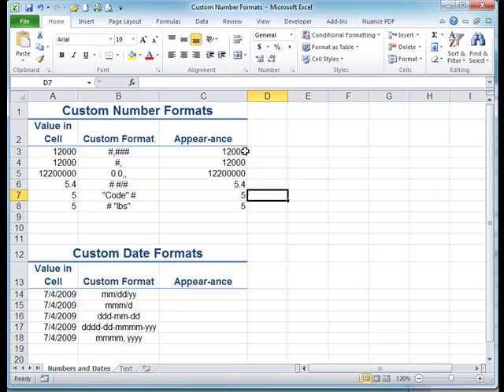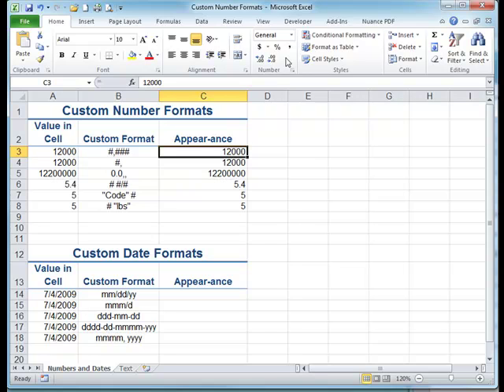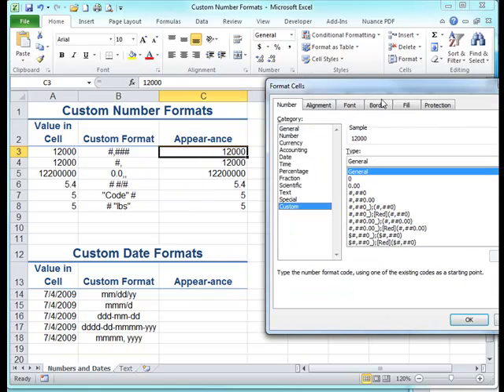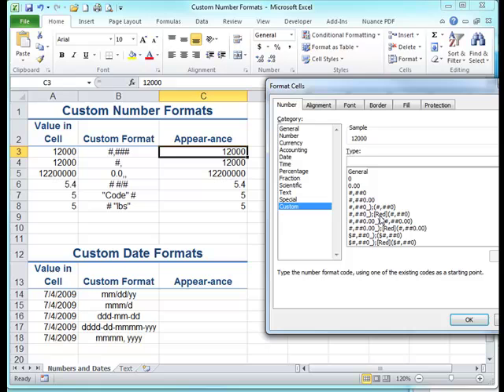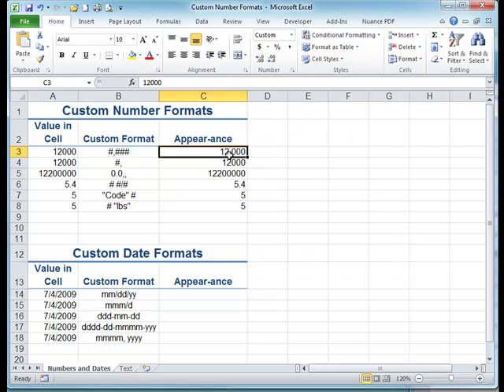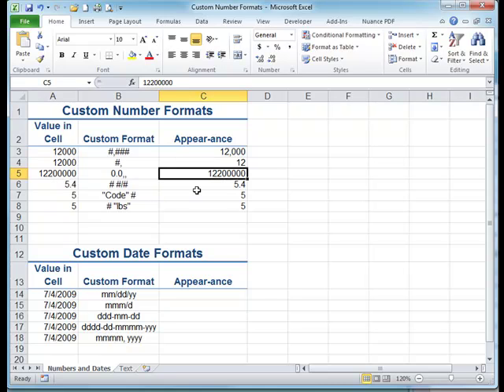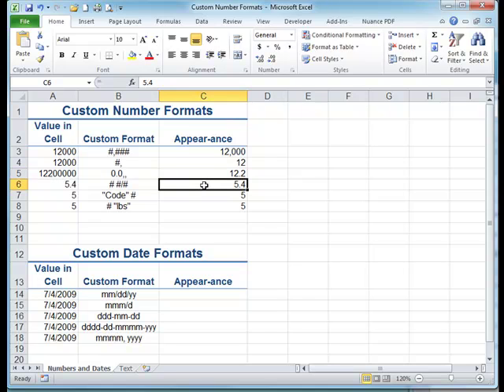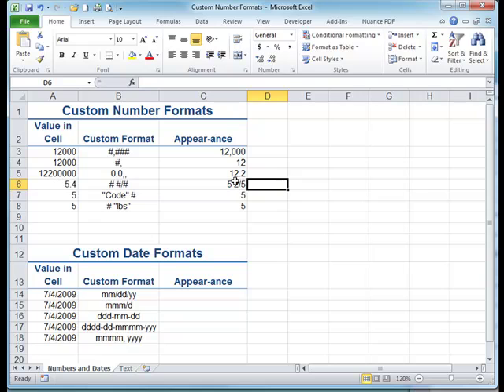Custom Number Formats Part 1